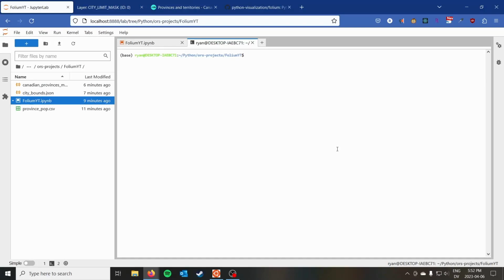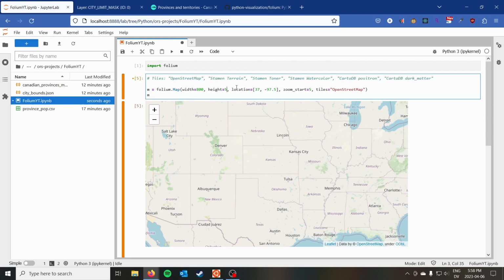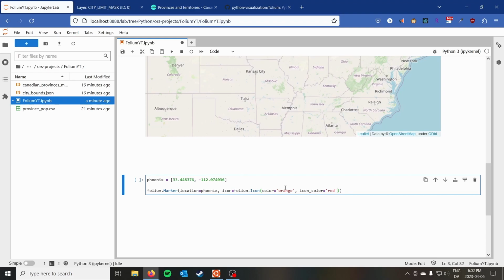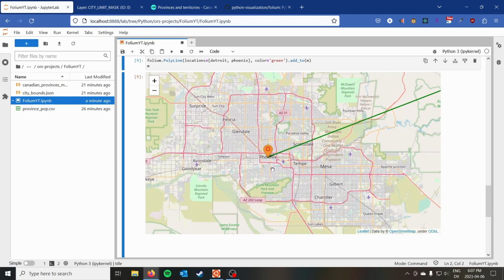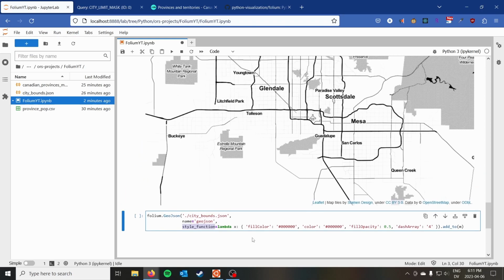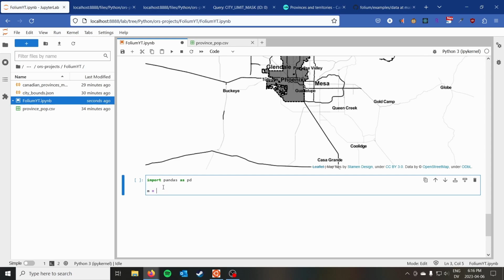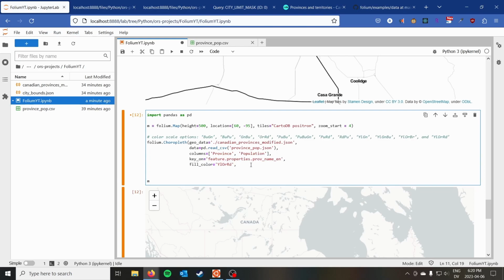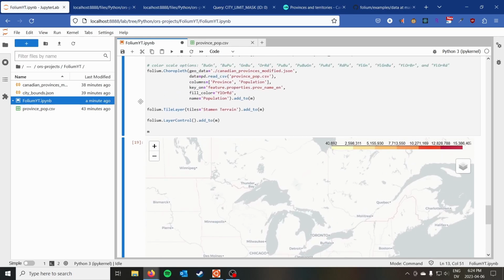Create Interactive Maps in Your Jupyter Notebooks with Folium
In this video, we cover various features of Folium including ones I have used in my previous videos on OpenRouteService and show you how to create visualizations and interactive maps using folium. The features covered include markers, polylines, geojson overlays, choropleth maps and layers.

**Key links and references**

Chapters

0:00 Introduction
0:40 Install
1:30 Map creation
5:20 Markers
11:20 Polylines
12:35 GeoJSON Shading
19:25 Choropleth
28:45 Layers and LayerControl